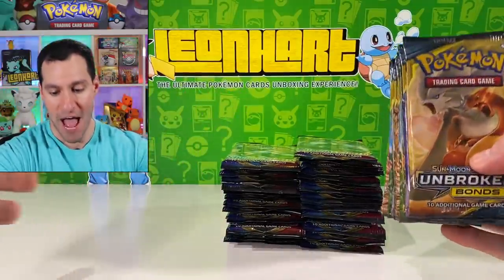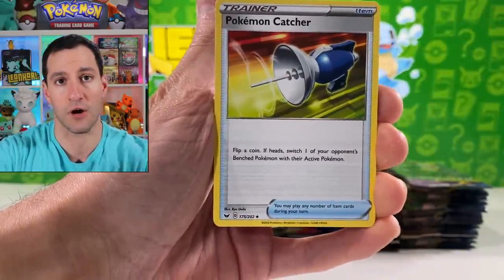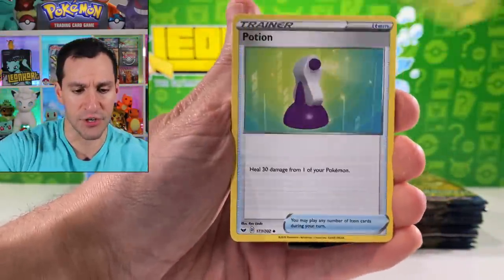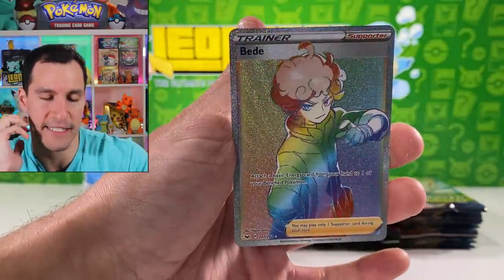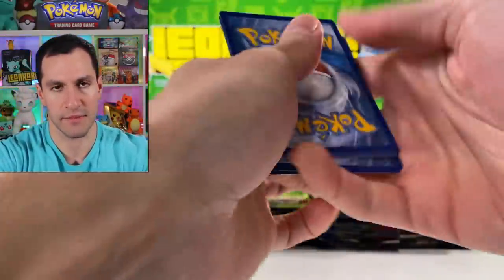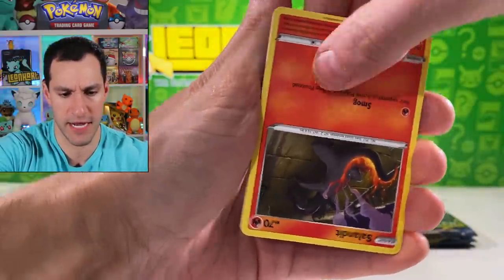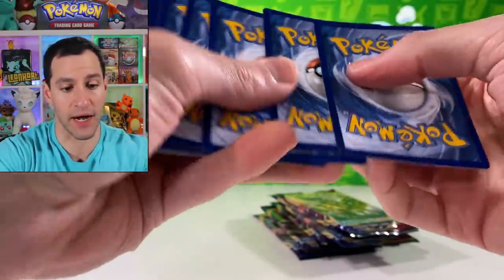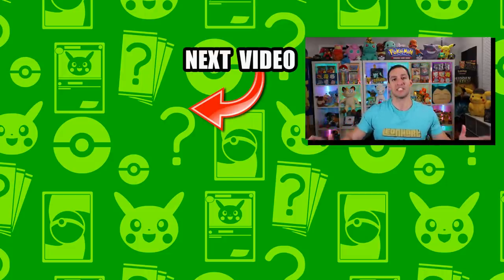*THE NEWEST POKEMON CARDS SET IS OFFICIALLY OUT!* Let's Open Sword and Shield Packs!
It's time to celebrate the official launch day of new Pokemon Sword and Shield cards! I'll be opening an entire booster box of Pokemon cards!

► Contact Leonhart!